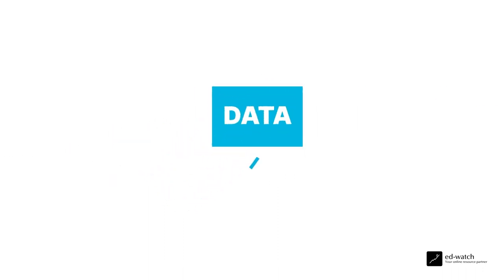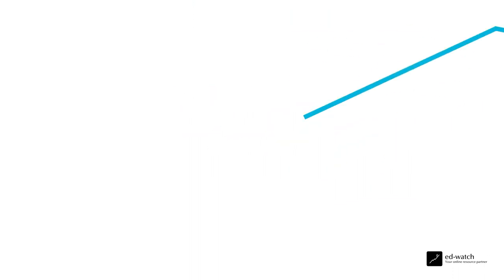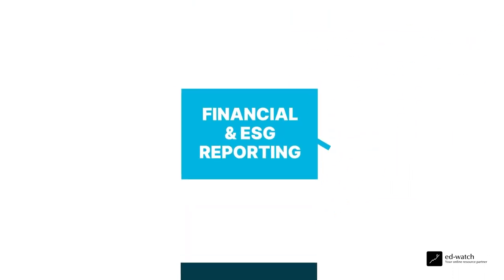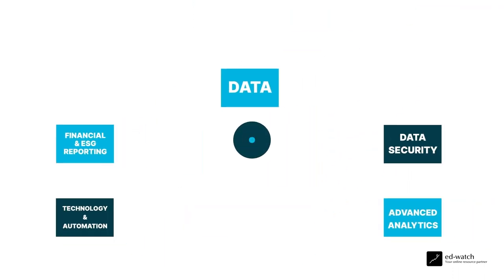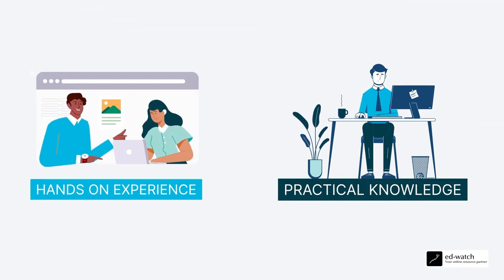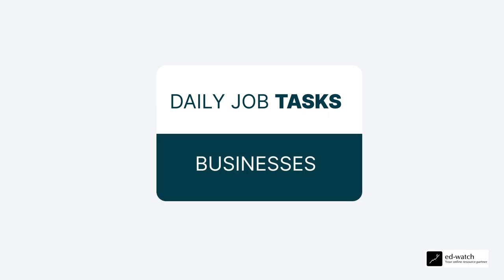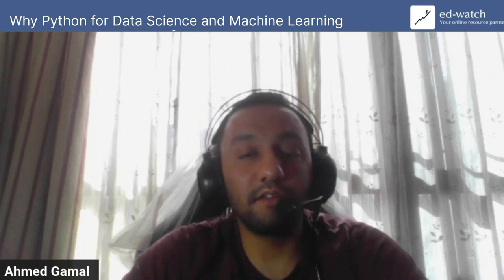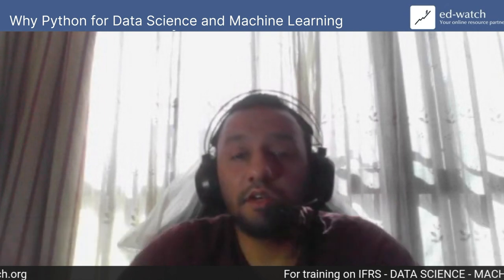Why Python for Data Science and Machine Learning?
Because of its adaptability, simplicity, and extensive ecosystem of libraries and tools, Python has become the preferred language for data science and machine learning. Its readability and simplicity make it the perfect coding language for data analysts, data scientists, business analysts, risk managers, financial analysts, and new programmers. Our expert trainer will respond to the frequently asked questions about Python and why it is the most preferred data science and machine learning tool by the Banking industry throughout the world.
Learn why Python is the preferred language for data science and machine learning in this engaging session.